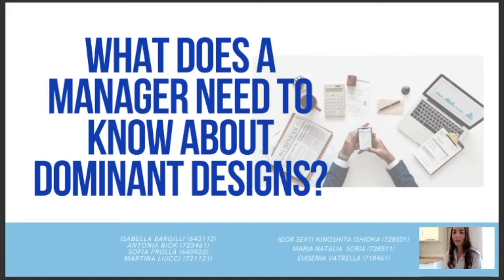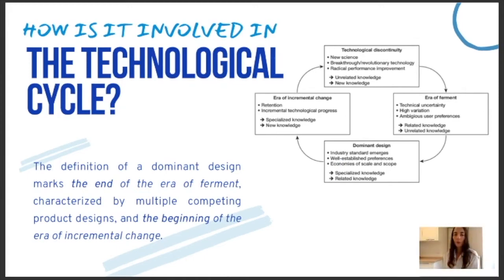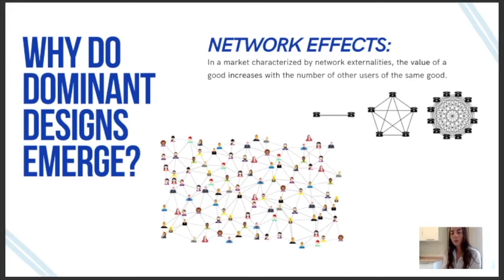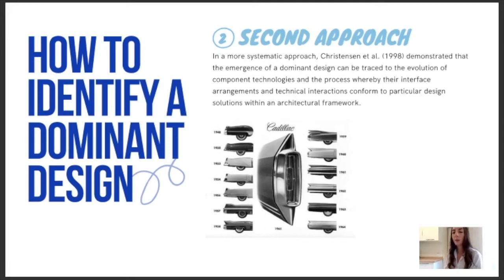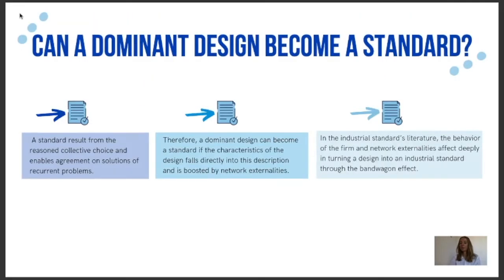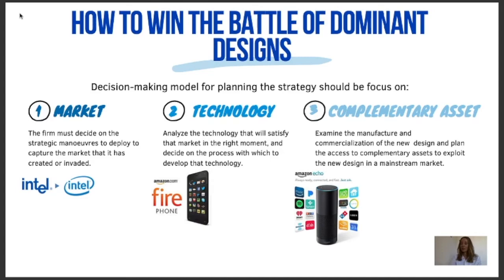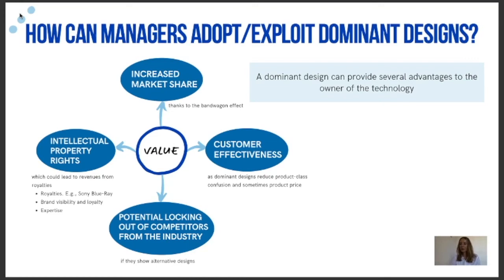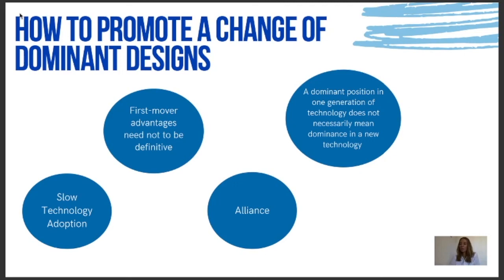Organising Innovation - "What does a manager need to know about dominant designs?" - Group 2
This is our group presentation on "What does a manager need to know about dominant designs?" for the course Organising Innovation by Professor Ian McCarthy.

Luiss University - Fall term 2020/21.

Created by: Antonia, Eugenia, Igor, Isabella, Martina, Natalia and Sofia
Presented by: Antonia and Isabella